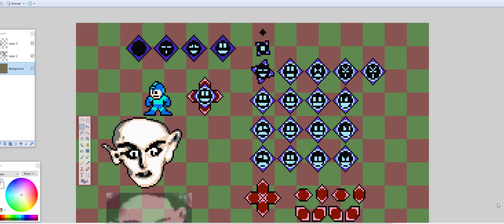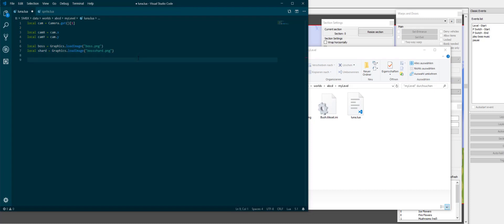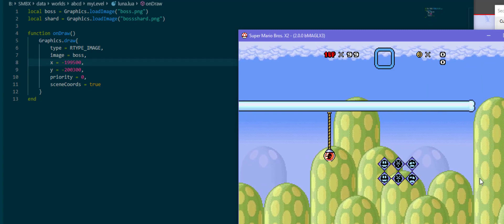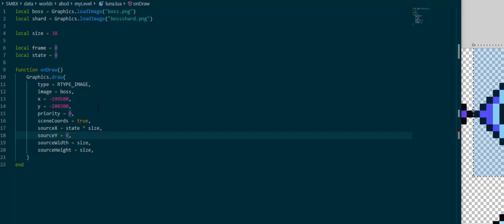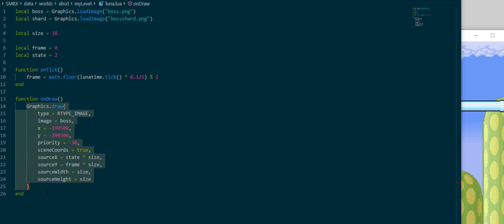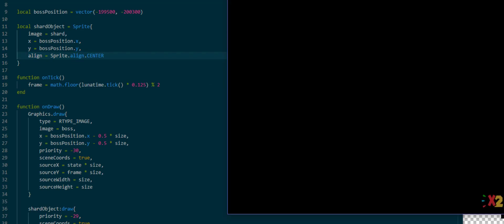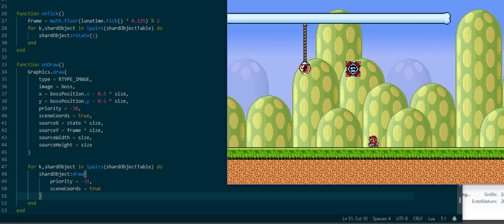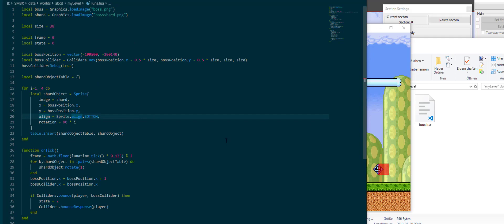SMBX2 - LunaLua Tutorials 13 - Drawing images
In this episode of LunaLua tutorials we check out Graphics.draw and the Sprite class in order to draw our own images.

Documentation links:
Graphics.draw: